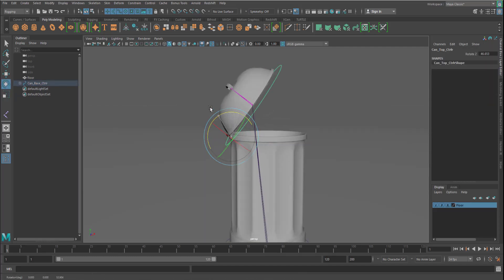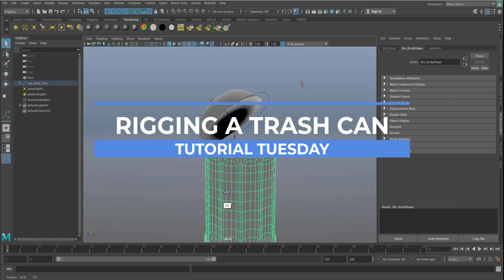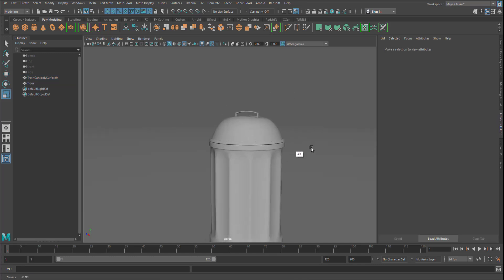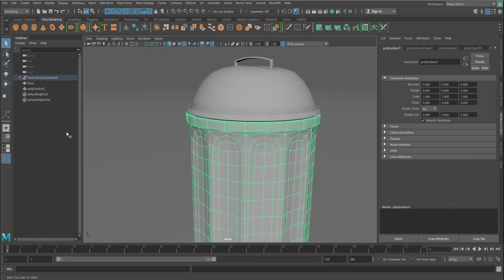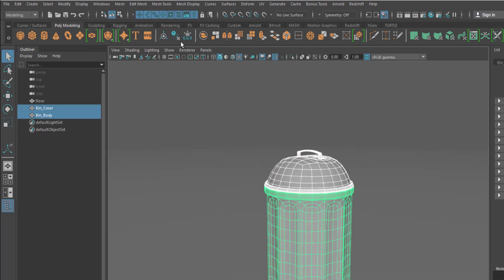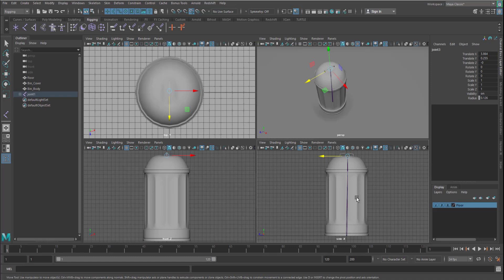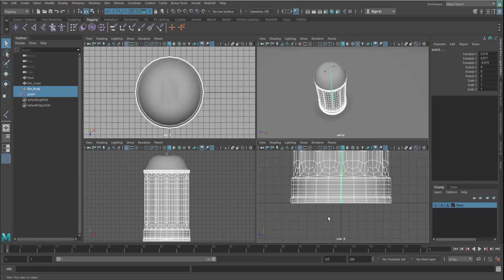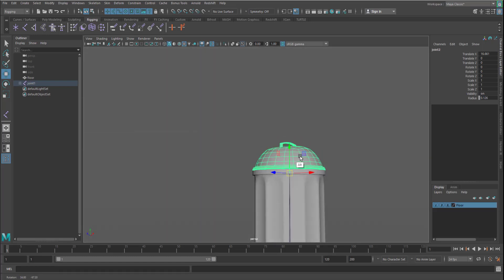INTRO TO MAYA RIGGING: - TRASH CAN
Rigging in Maya can be super easy and fun, Today we take a take a look at how you can Rig a Trash Can and how to play with controllers and constraints.